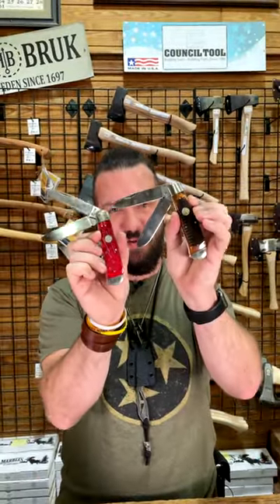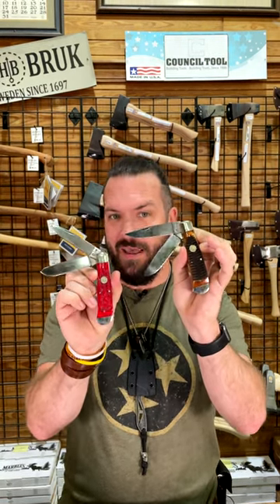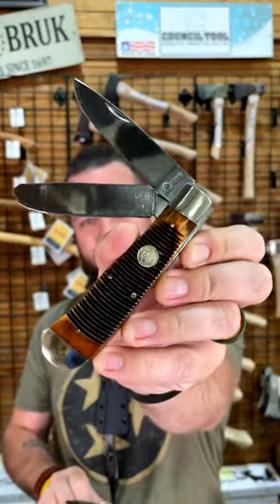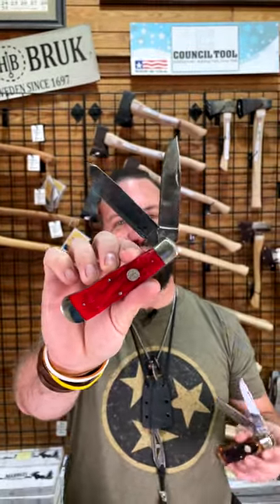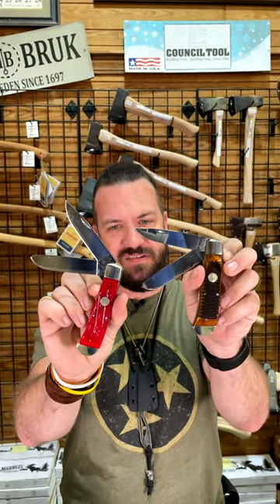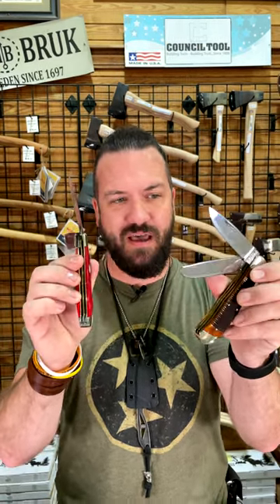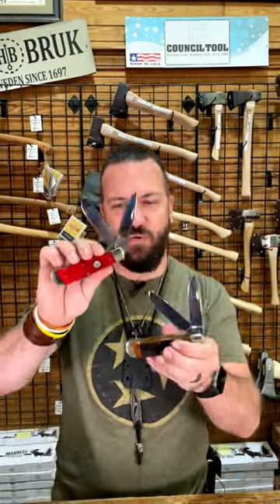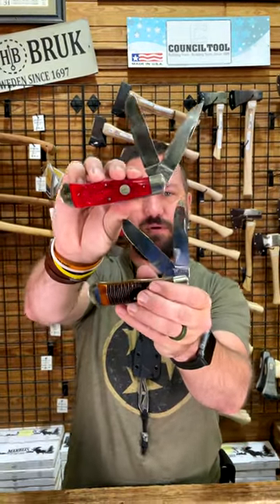Queen Cutlery Big Boy Trapper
TC takes a look at the brand new Queen Cutlery Big Boy Trappers! Made in the USA and only available at SMKW your choice of Burnt or Red Bone handles and 1095 carbon steel clip point and spey blades.